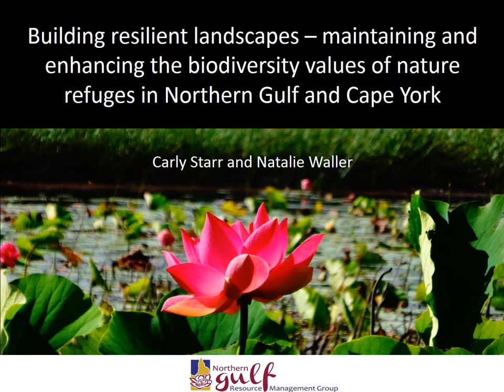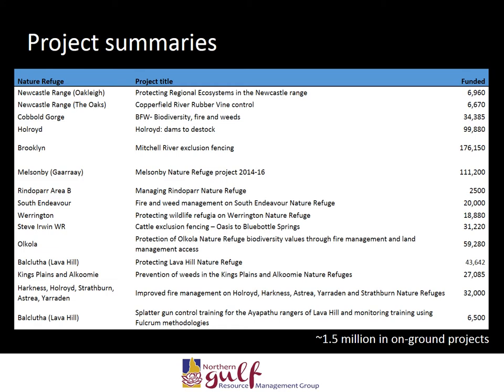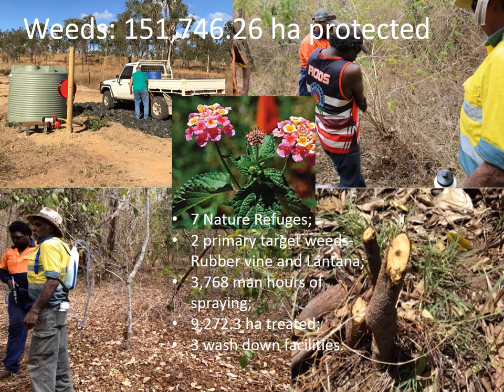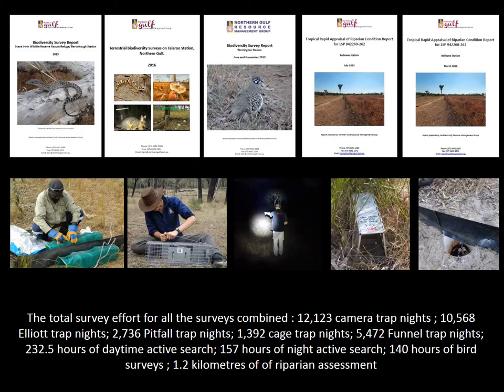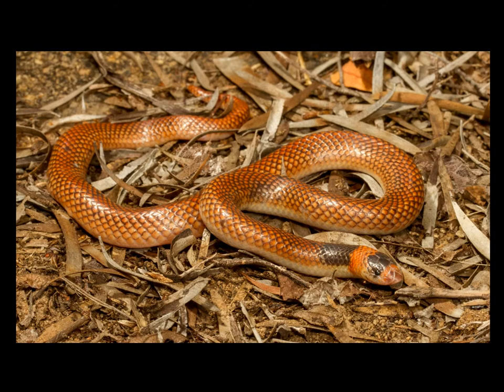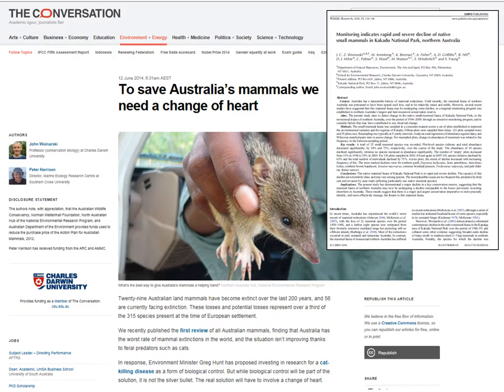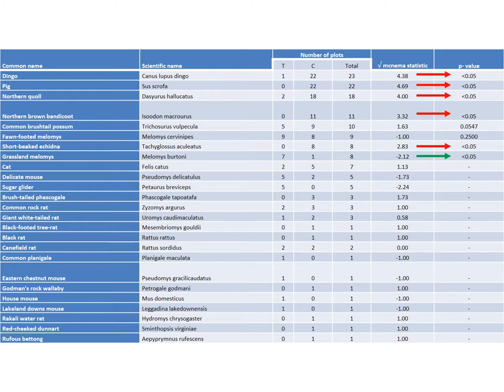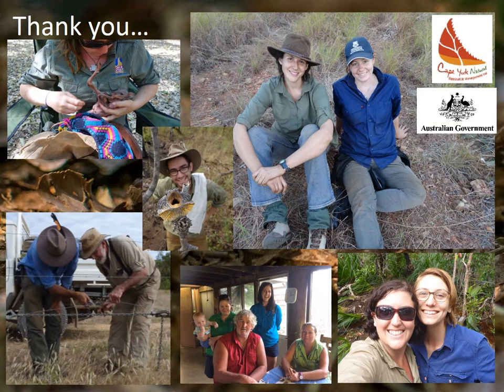Nature Refuge Project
Please see an overview on our work for the project Building resilient landscapes - Maintaining and enhancing biodiversity values in Northern Gulf and Cape York nature refuges